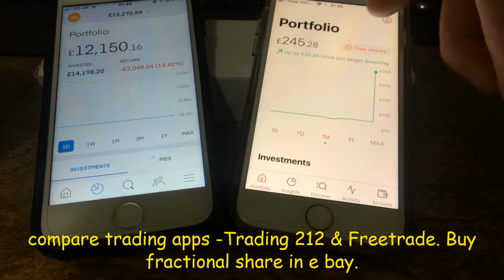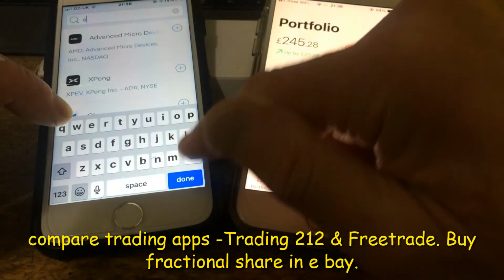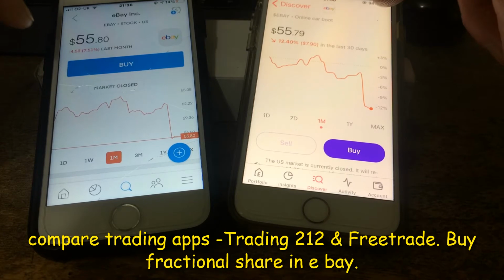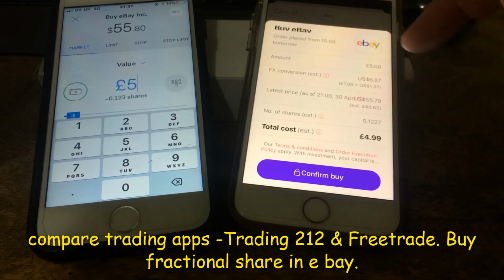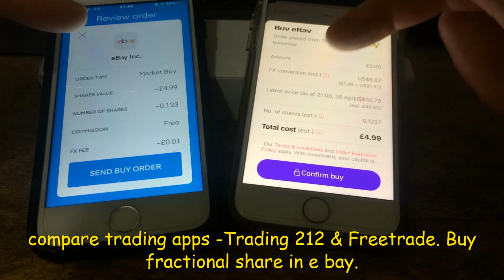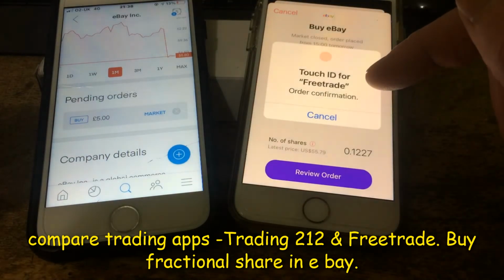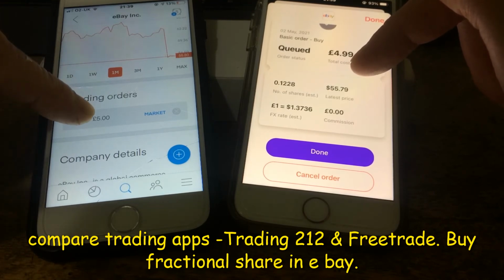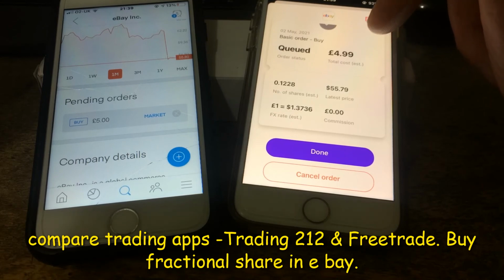compare trading apps Trading 212 & Freetrade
Here we compare trading apps  Trading 212 & Freetrade, watch live as we buy fractional shares in e bay, find out which app is best.